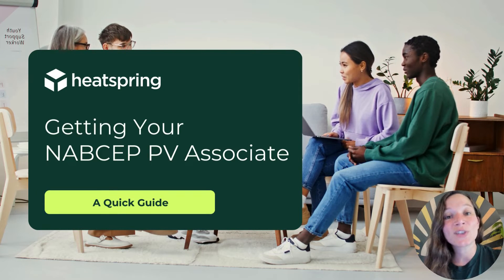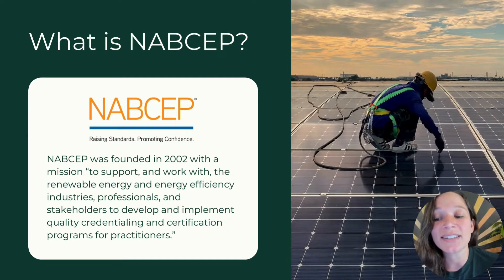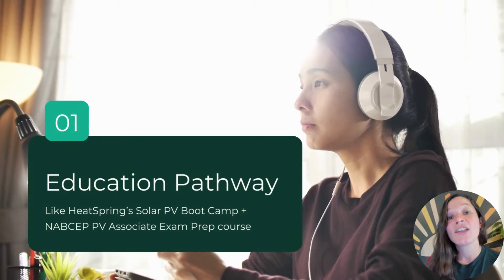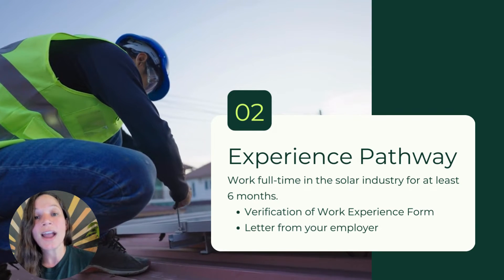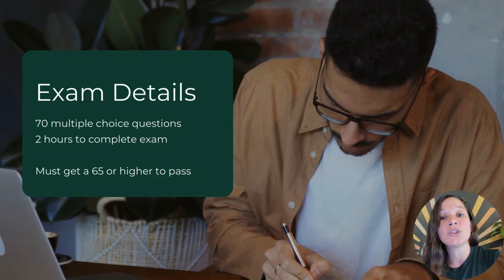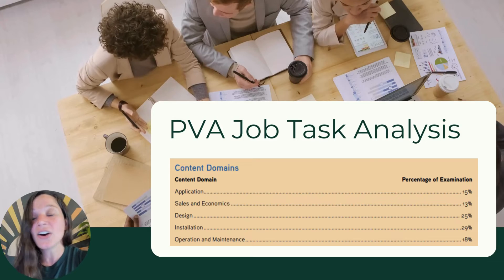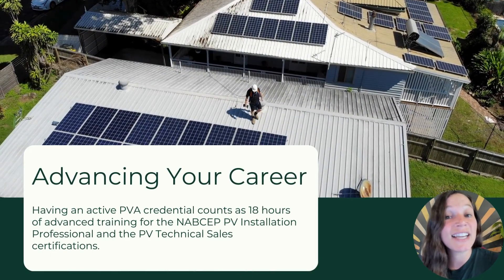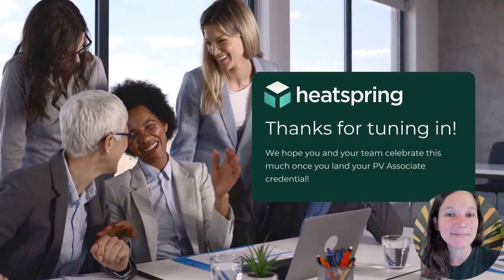A Quick Guide to Getting Your NABCEP PV Associate (PVA) Solar Credential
Learn the ins and outs of getting your NABCEP PV Associate Credential in this quick video.

Looking for a PVA prep course? Check out HeatSpring's Solar PV Boot Camp + NABCEP PV Associate Exam Prep - to qualify via the Education Pathway.

Chapters:
0:00 Getting your PVA
0:16 What is NABCEP?
0:50 Who is the PVA for?
1:16 How can you qualify to take the PVA?
2:13 PVA Exam Details
2:57 PVA Job Task Analysis
3:29 Renewing Your PVA
4:08 Advancing Your Solar Career